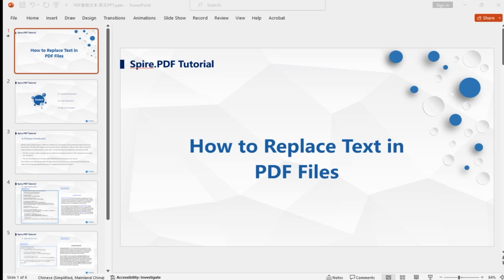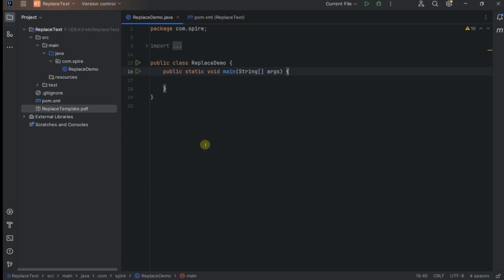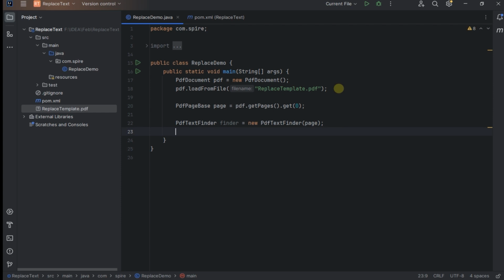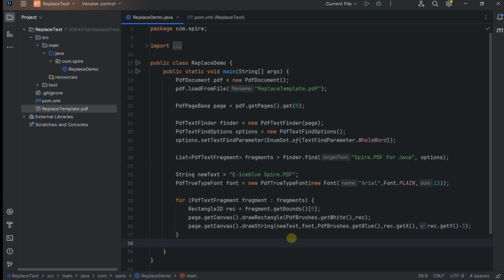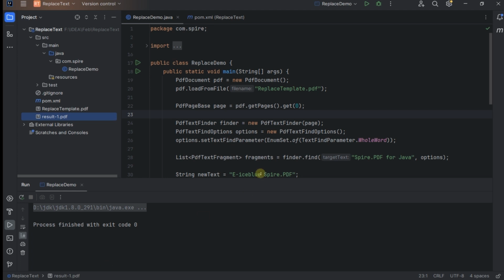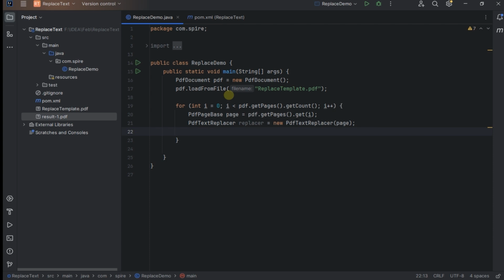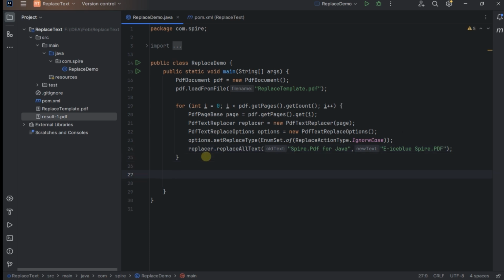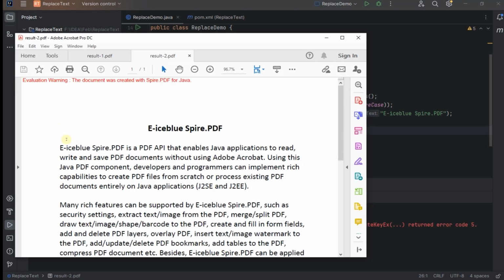How to Replace Text in PDF using Java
Unlike MS Word, text in a PDF document can hardly be modified, because PDF won’t re-arrange the page content automatically. This scenario provided by Spire.PDF for Java does not really replace the existing text in a document, but covers the old text with a white rectangle and draw new text on it. In order to avoid the blank spaces or overlapping issue after replacement, make sure that the length of the text used for replacement is as long as the length of the text to be replaced.